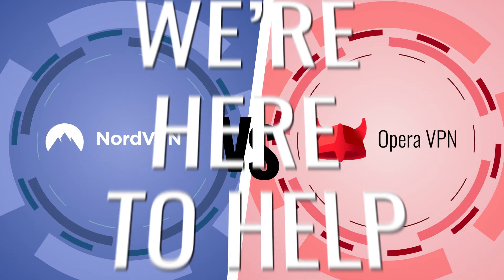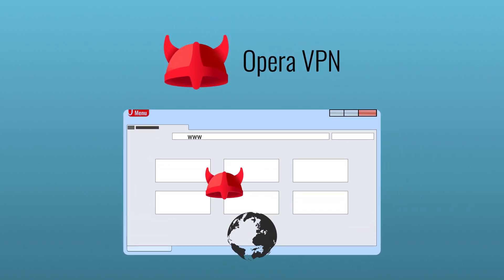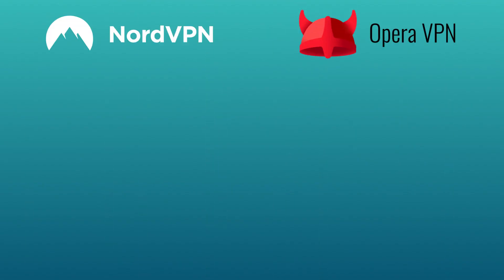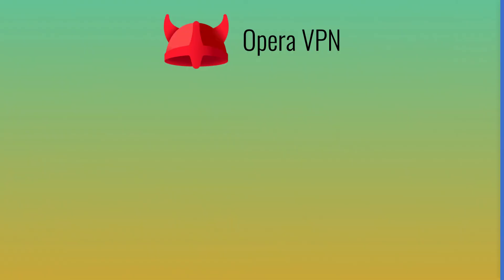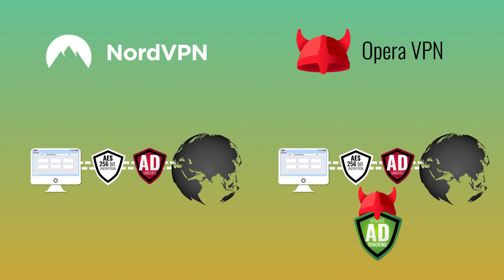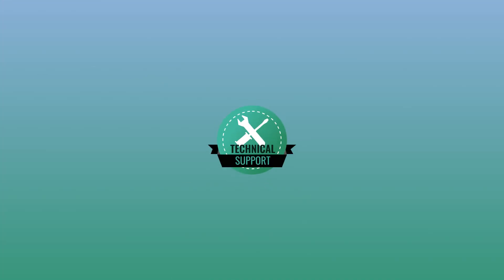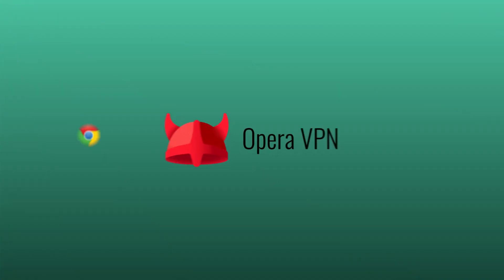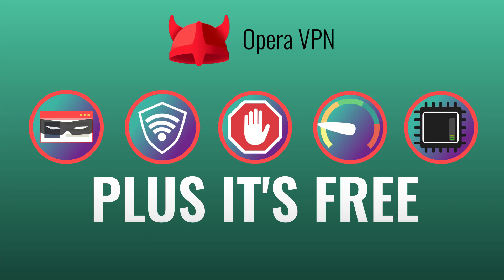VPN Comparison - NordVPN vs OperaVPN: Which one is better?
💥 Don't miss the hottest VPN deals available right now!

📑 We show you why NordVPN and OperaVPN are the best VPN providers currently on the market and how to choose the right one according to your needs. Are you looking for speed? Security? A great price? This video breaks down the differences so you know which one to choose.

And don't hesitate to share your own experience!